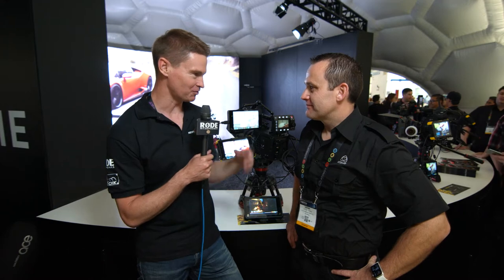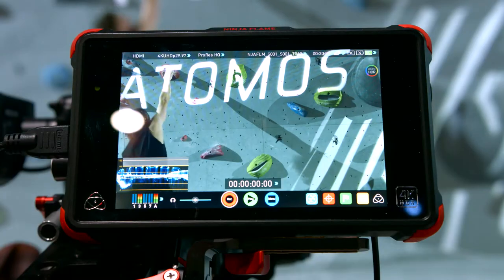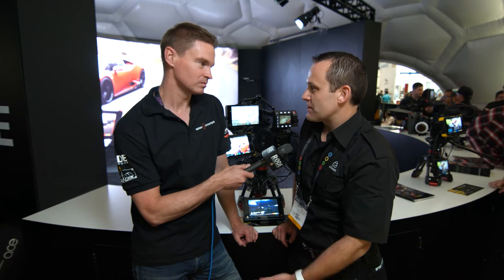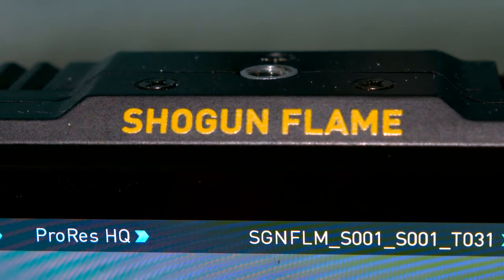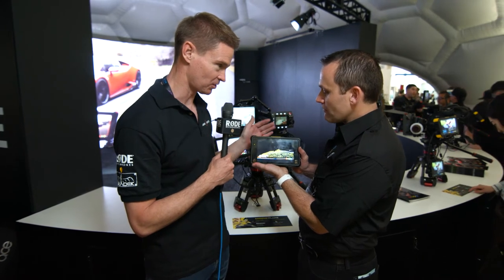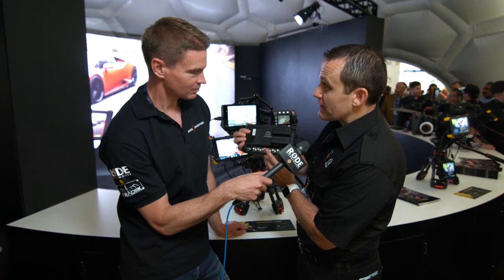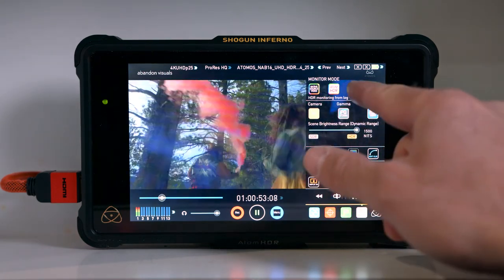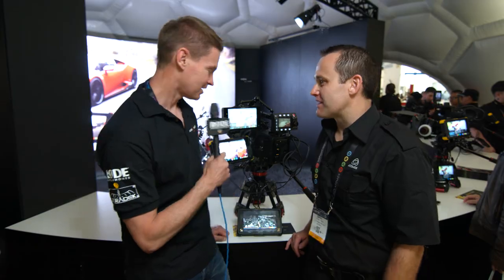Newsshooter at NAB 2016: Atomos Shogun Inferno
Atomos' new monitor/recorder uses the same panel as the Shogun and Ninja Flames – a 7in 10bit 1,500nit unit – but features four inputs and can convert to one 12 gig output or HDMI, and it upgrades the recording to 4K 60p.